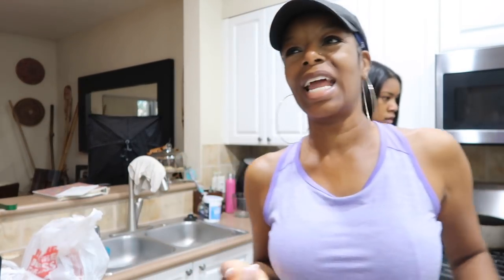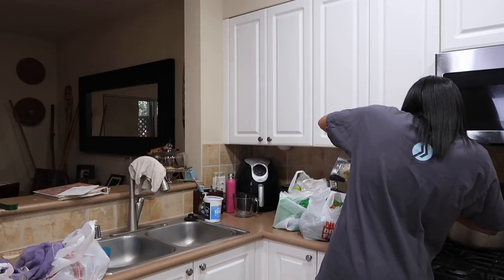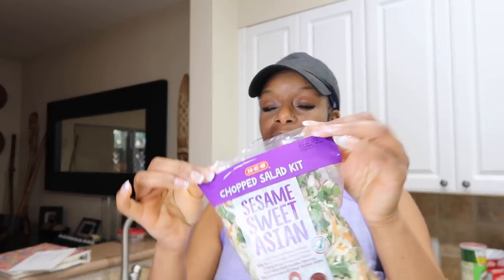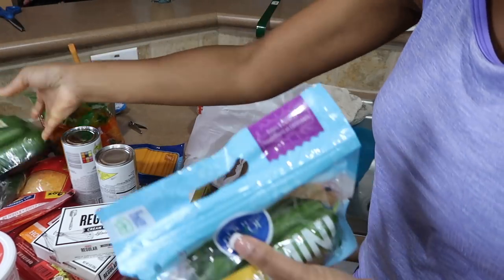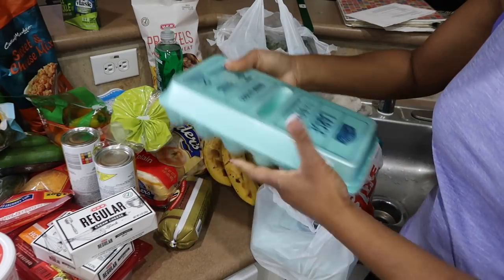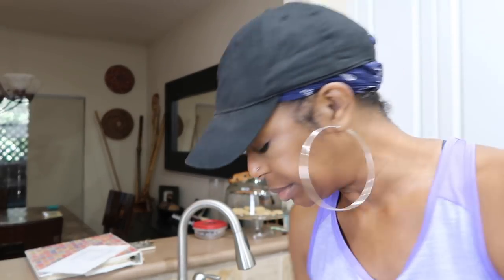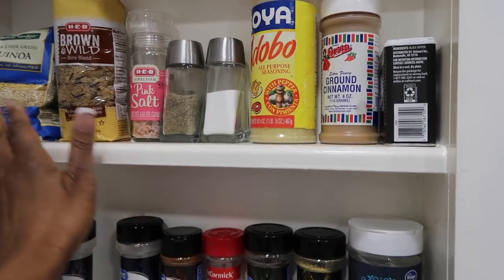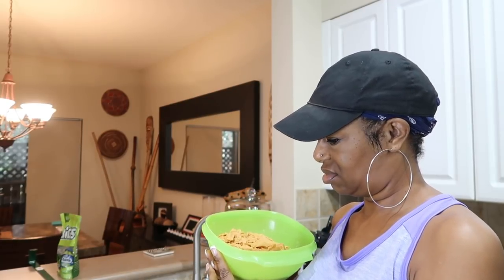MINI GROCERY HAUL FOR FAMILY OF 4 ON A BUDGET | I ASKED MY SON FOR HELP | FAMILY VLOG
Mini grocery haul on a budget.  When money is tight, you do the best you can and make meals stretch the best way you know how.  Join me as I show you my mini grocery haul.  Now how long will this food last.  LOL